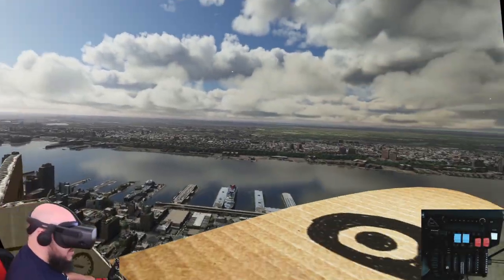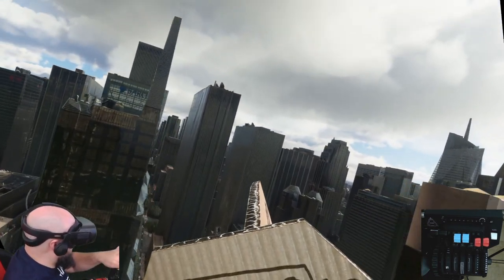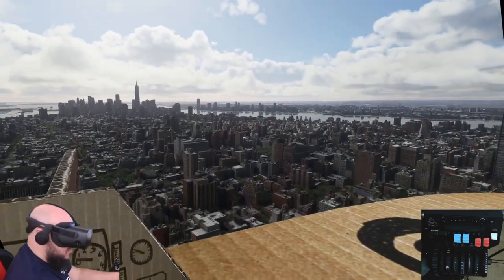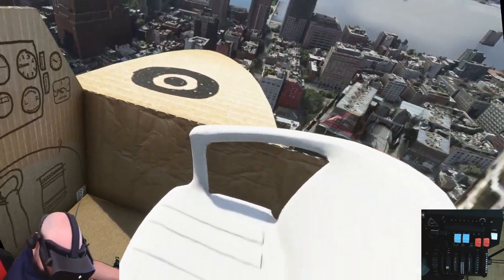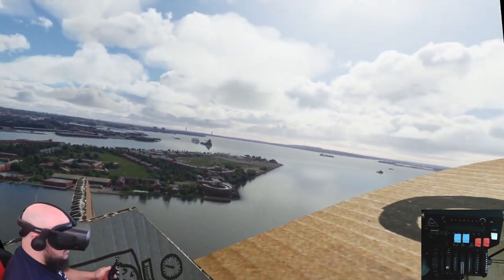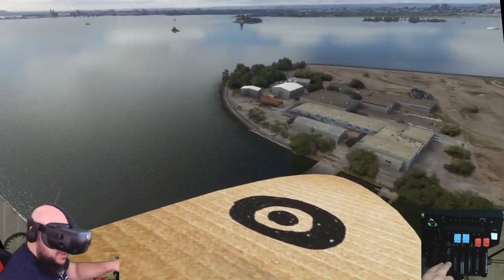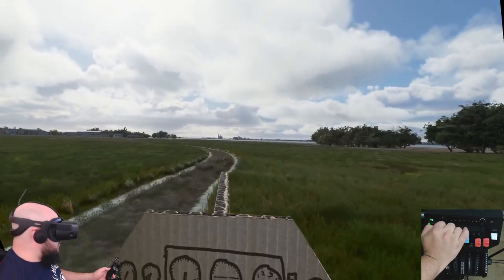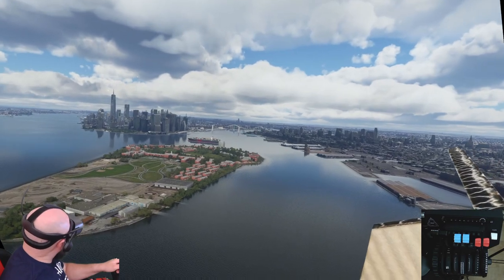CARBOARD SPITFIRE for MSFS! VR (AEROPLANE) HEAVEN! Virtual Reality RTX 3090 + HP Reverb G2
Haha, this was wild. Shout out to Aeroplane heaven for making such a fun bird for us to fly.  Also check out my next video with the latest Update for NVidia Drivers that ROCk in VR!

ASUS ROG STRIX RTX 3090 + Hp Reverb G2 with the latest NVidia drivers rock. check out the next video.

MSFS 2020 VR Group ( FOR MSFS VR CONTENT + VR Support)

VR Aviators' Group - (ALL VR FLIGHT SIM DCS, Aerofly FS2, XP11, MSFS)

MSFS MODS

RED flashlight mod! I love it!

★ PC Specs ★
i7 9700k OC to 5.0
h150i Pro AIO watercooler
ASUS ROG STRIX OC RTX 3090 OC
Asus Strix Gaming z390-H Motherboard
32gb HyperX DDR4 4000mhz Ram
EVGA 1000w PSU
M.2+ Hybrid drives

★ Sim Gear ★
Warthog HOTAS (joystick and throttle)
Saitek Rudder Pedals
Flight Velocity Trim Wheel
RED BOX Forward of throttle = 3 CUSTOM USB Board and Button DIY build
G602 Wireless Mouse
Generic Mechanical RGB Keyboard
Custom Sim pit Microsoft Flight Simulator 2020 VR